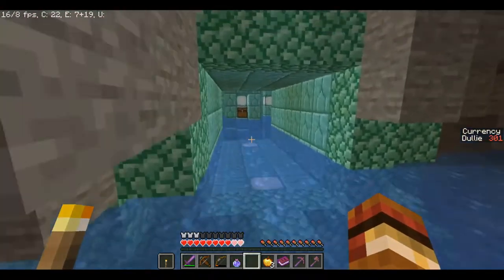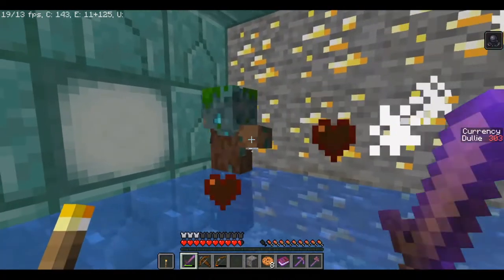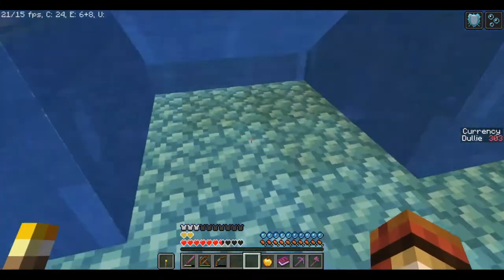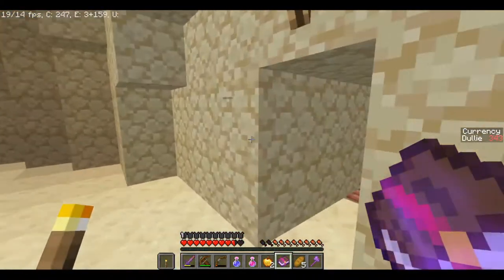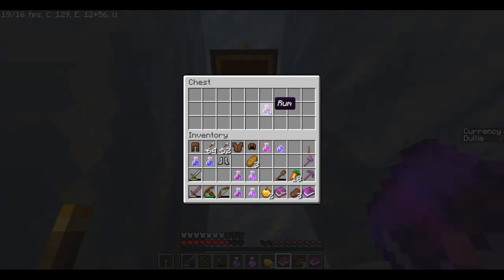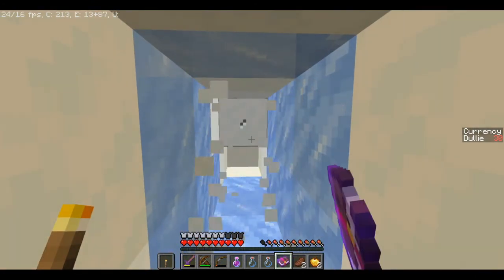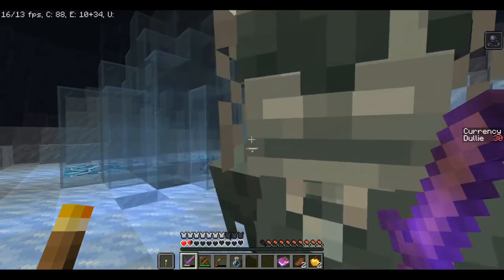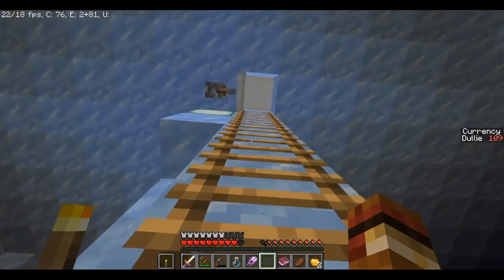Ancient Worlds Part 2